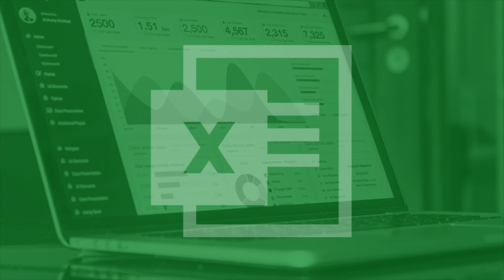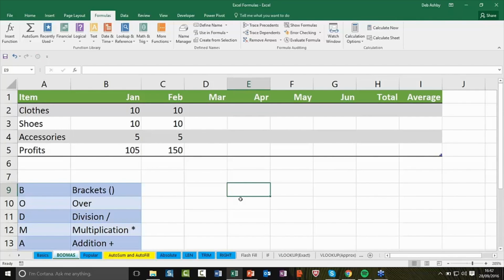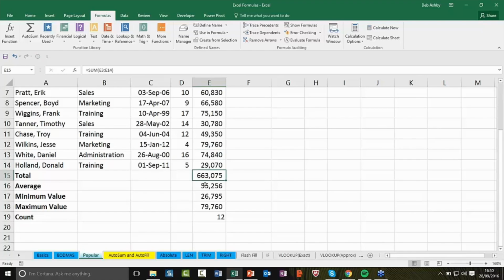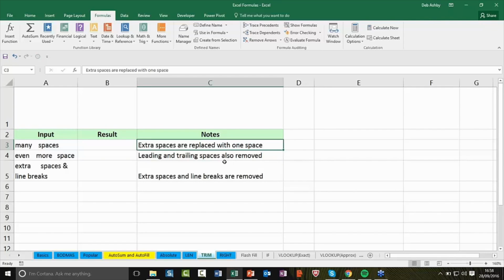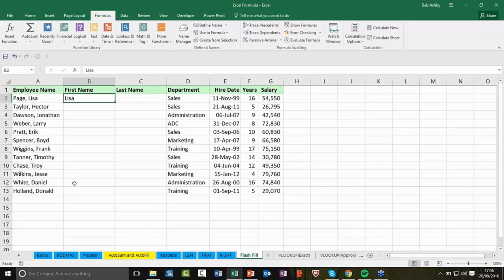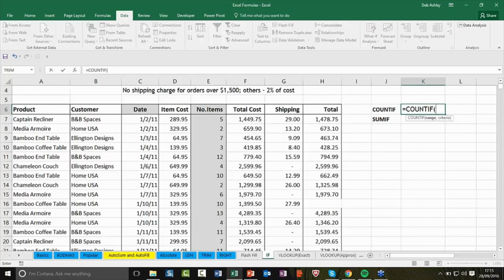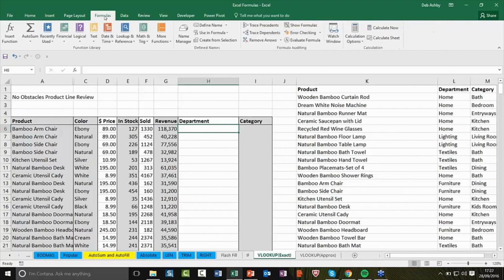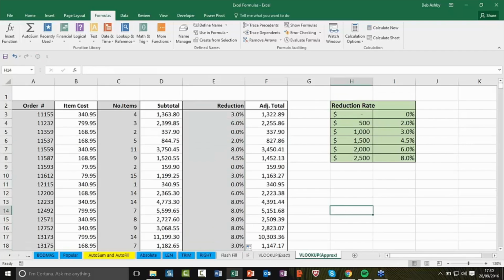Top 10 Excel Formulae You Need to Know (Tips and Tricks)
For our '100 Most-Useful Excel Tips' for FREE, click below. If you're just starting your spreadsheet journey, using these top 10 Excel Formulas will maximise your efficiency and set you on the path to mastering Microsoft Excel.

Want our 100 Definitive Most-Useful Excel Tips for FREE? You can get them here: